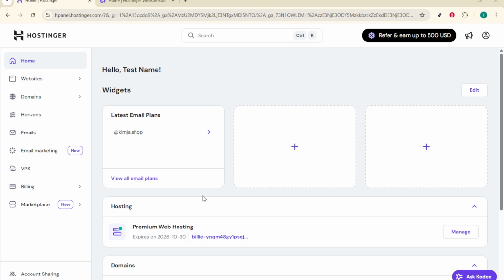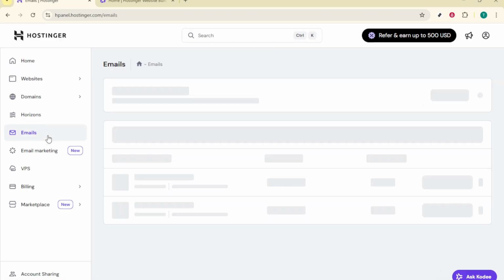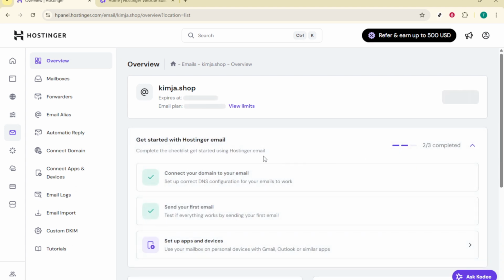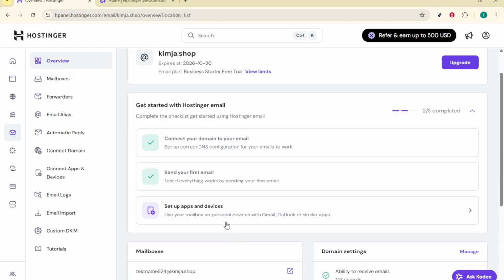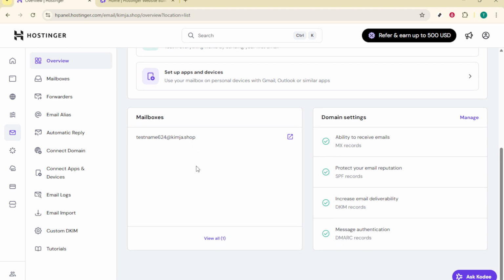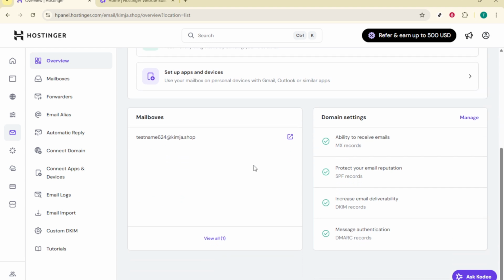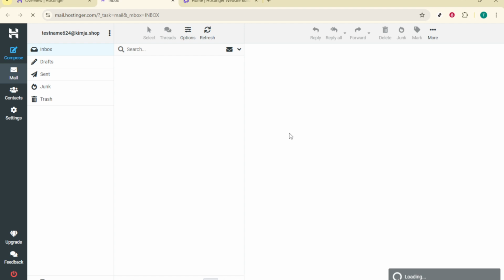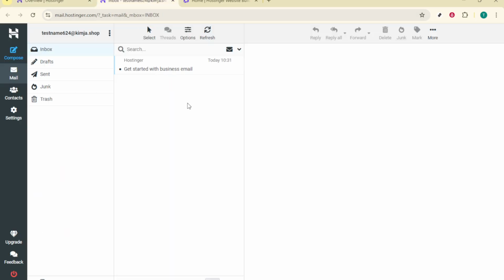How to Setup Business Email on Hostinger [2025 Guide]